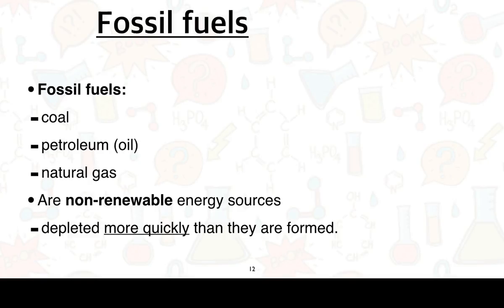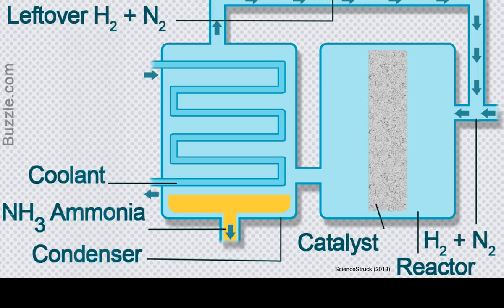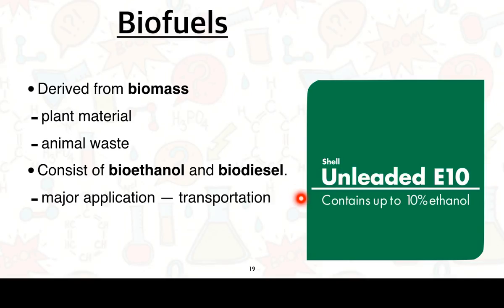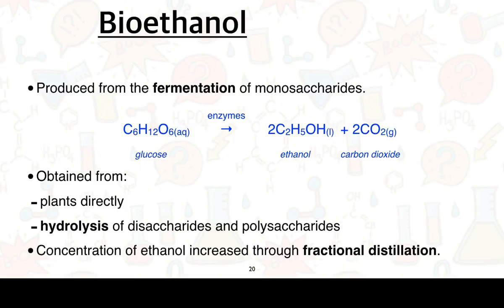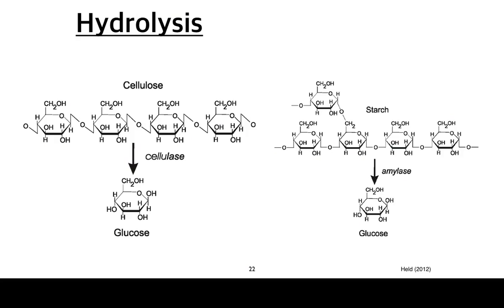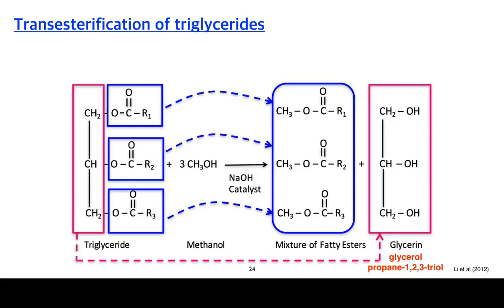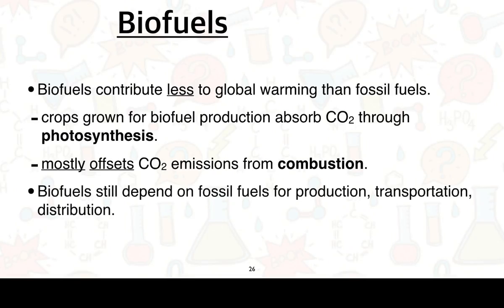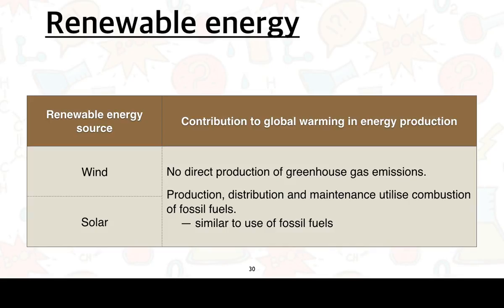Stage 2 Chemistry 4.1 Energy - Carbon-based fuels (Part 2 of 2)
This video series covers Subtopic 4.1 Energy - Carbon-based fuels

This addresses the Science Understandings:
"Fossil fuels (coal, petroleum, and natural gas) have been formed over geological time scales by anaerobic decomposition of dead organisms. They are considered to be nonrenewable because reserves are depleted more quickly than they are formed. Carbon-based fuels provide energy and are feedstock for the chemical industry.
• Discuss the advantages and disadvantages of using carbon-based fuels as sources of heat energy, compared with their use as feedstock.

Renewable energy is generated over time scales of years to decades, from sources that are replenished much more quickly than fossil fuels.
• Identify bioethanol, biodiesel, sunlight, and wind as renewable energy sources.
• Compare the contributions of fossil fuels to global warming with those from renewable energy sources.

Biofuels are produced by present-day biological processes.
• Identify bioethanol and biodiesel as biofuels.
• Describe the production, from biological materials, of ethanol and biodiesel, including the writing of chemical equations for the reactions involved.
• Explain how fossil fuels contribute more than biofuels to global warming."